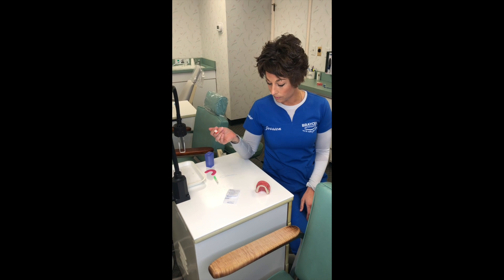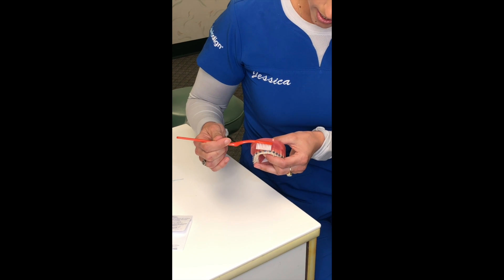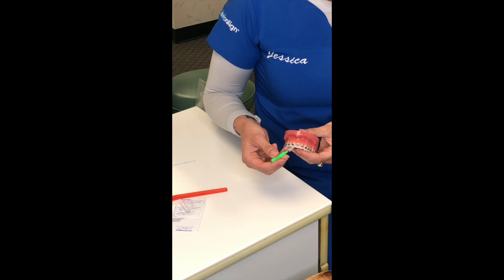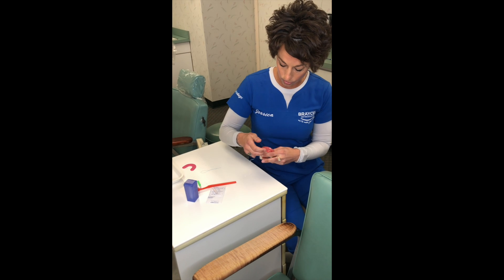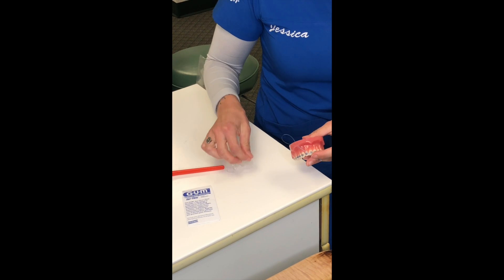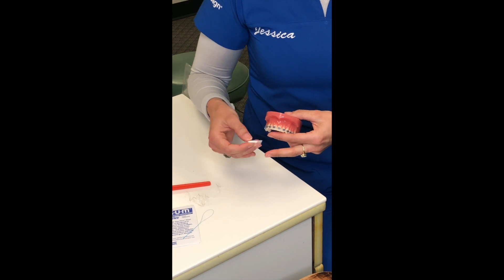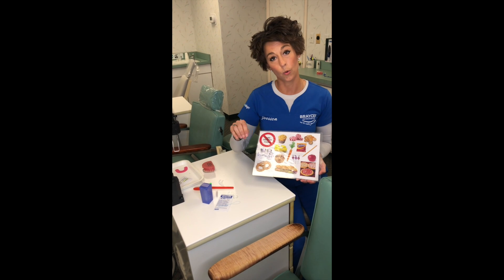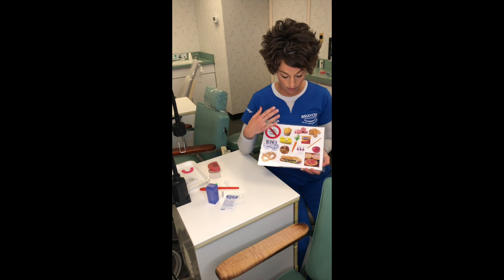How to care for your braces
It's important to take good care of your braces by brushing and flossing 3 times a day. Also be aware that certain foods can cause broken wires. Here are some tips to make caring for your braces easier!